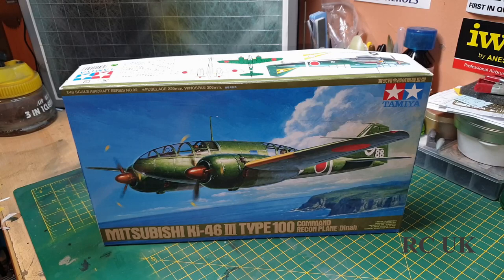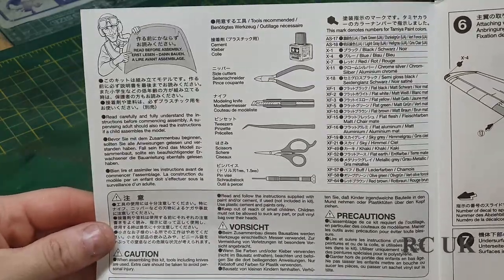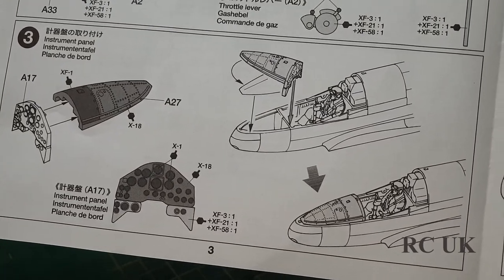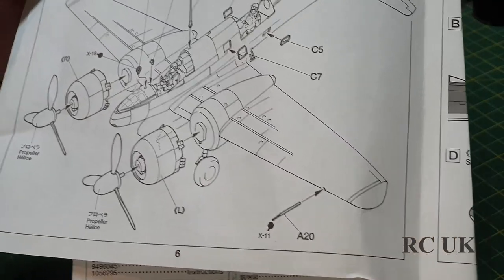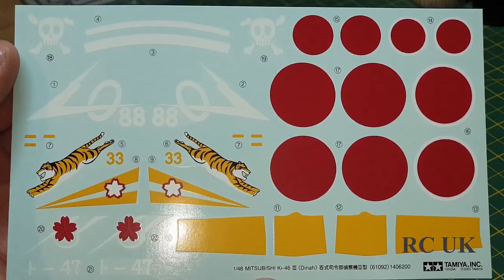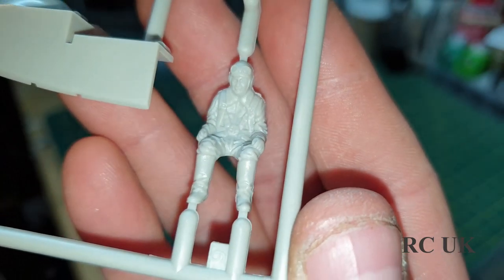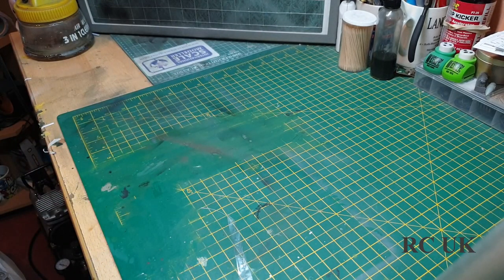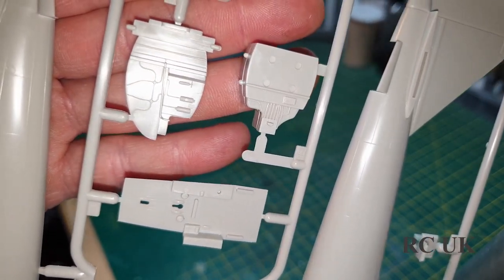Tamiya 1/48 Mitsubishi Ki-46 III Type 100 (Dinah) #61092 In box review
Basic information
Manufacturer Tamiya
Product code tam61092
Weight: 0.33 kg
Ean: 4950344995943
Scale 1:48
Size 229 x 306 mm
Added to catalog on: 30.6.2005